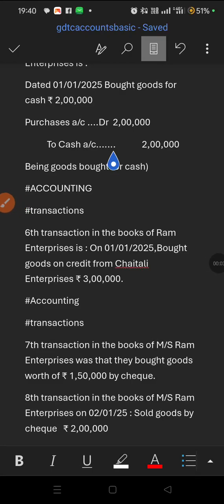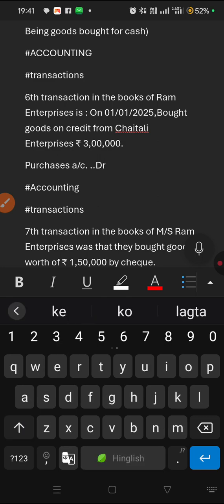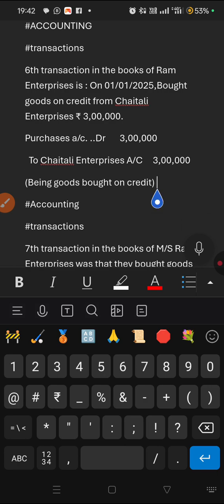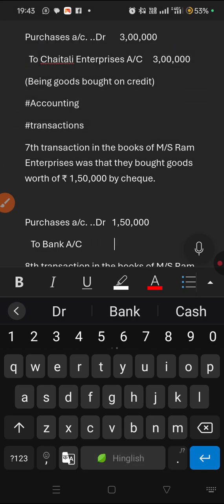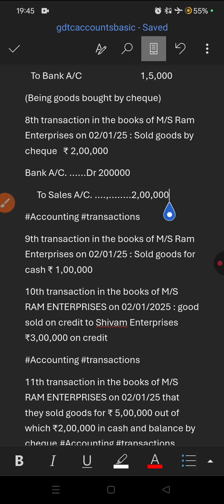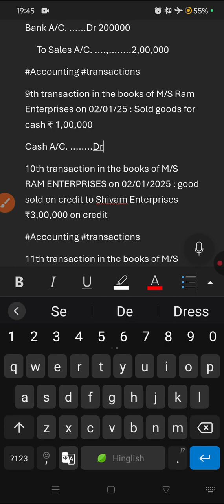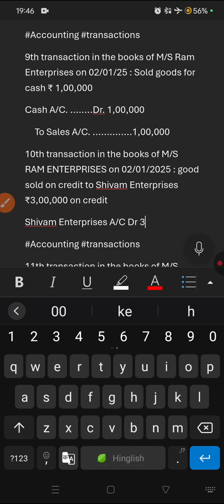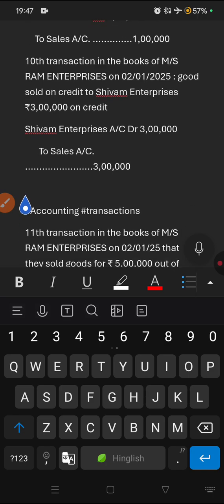Practical Journal Entry ACCOUNTING transactions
ACCOUNTING

6th transaction in the books of Ram Enterprises is : On 01/01/2025,Bought goods on credit from Chaitali Enterprises ₹ 3,00,000.

Purchases a/c. ..Dr       3,00,000

  To Chaitali Enterprises A/C     3,00,000

(Being goods bought on credit)

7th transaction in the books of M/S Ram Enterprises was that they bought goods worth of ₹ 1,50,000 by cheque.

Purchases a/c. ..Dr   1,50,000

   To Bank A/C                             1,5,000

(Being goods bought by cheque)

8th transaction in the books of M/S Ram Enterprises on 02/01/25 : Sold goods by cheque   ₹ 2,00,000

Bank A/C. .Dr 200000

To Sales A/C. ., 2,00,000

9th transaction in the books of M/S Ram Enterprises on 02/01/25 : Sold goods for cash ₹ 1,00,000

Cash A/C. .Dr. 1,00,000

To Sales A/C. .1,00,000

10th transaction in the books of M/S RAM ENTERPRISES on 02/01/2025 : good sold on credit to Shivam Enterprises ₹3,00,000 on credit

Shivam Enterprises A/C Dr 3,00,000

To Sales A/C. .3,00,000